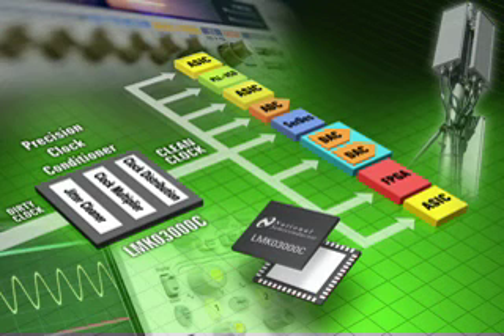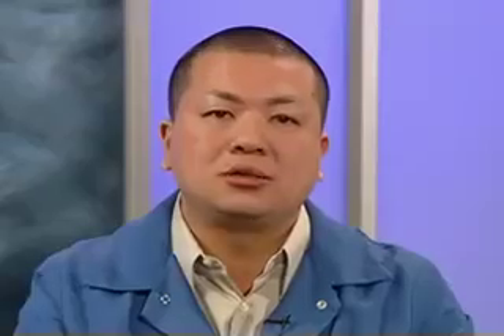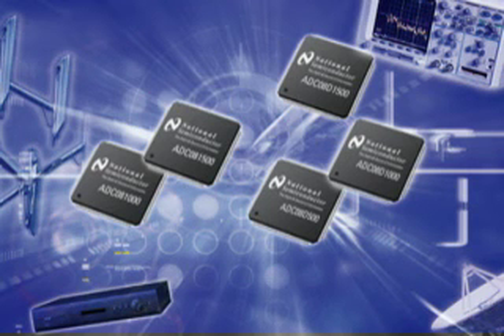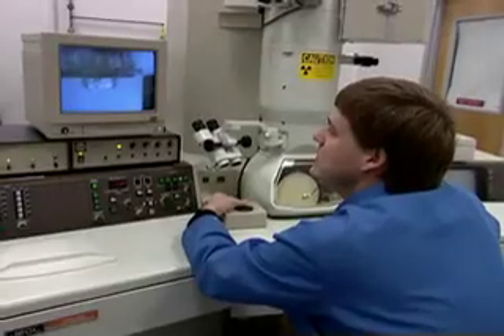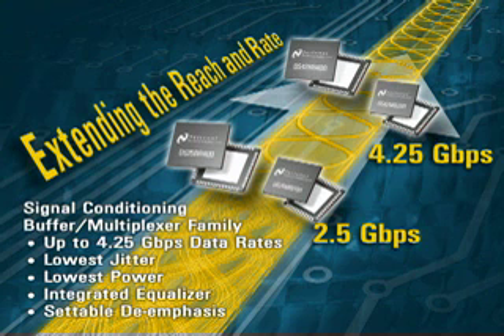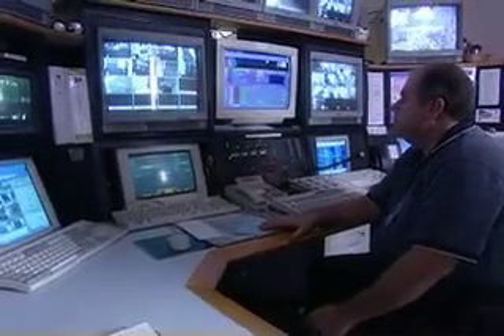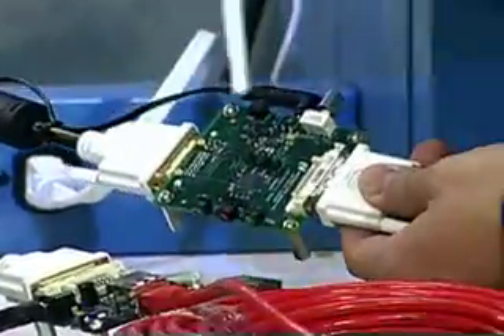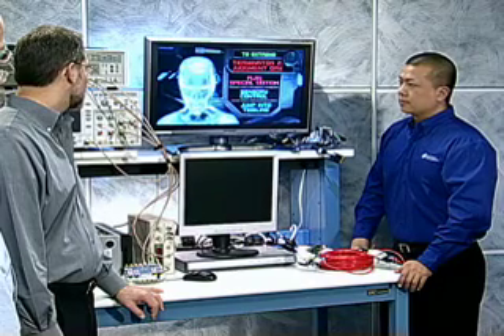High-Speed Signal and Clock Conditioning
New low-power signal-conditioning products boost the signal integrity and extend the reach of LVDS and CML signals from SerDes, FPGAs, and ASICs. New precision clock conditioners deliver the industry's best jitter performance for accurate clocking in high-performance data conversion and data processing sub-systems. And ultra high-speed 8-bit ADCs provide optimized performance at the lowest power consumption.